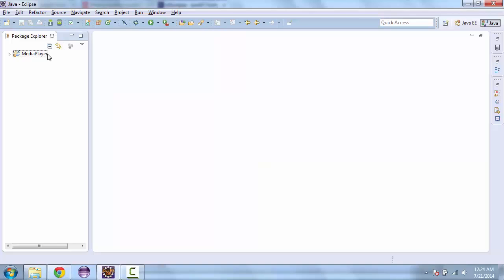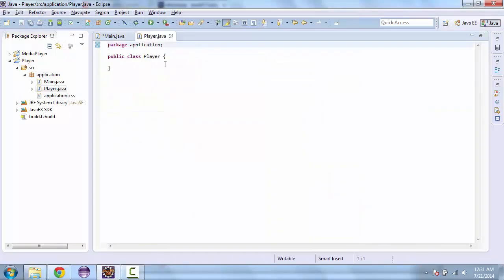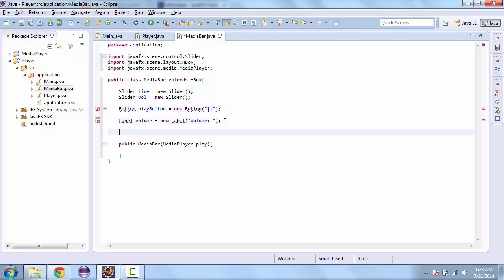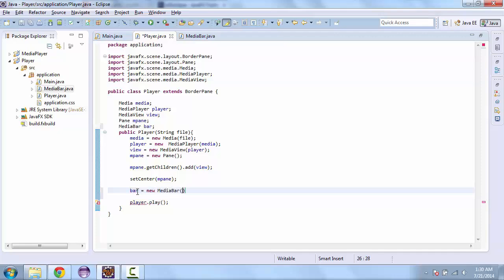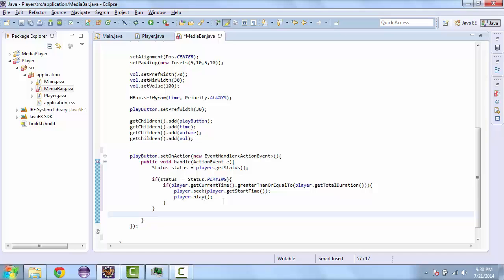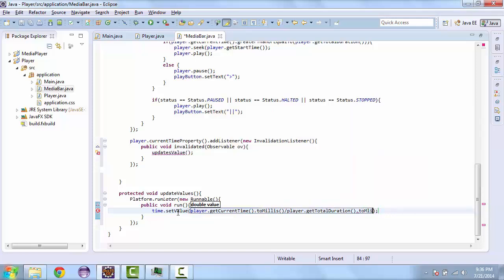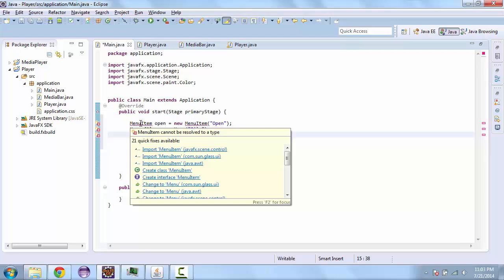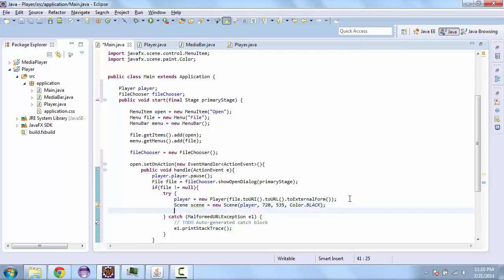Java FX Projects Build a Media Player | Java Tutorials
The MediaPlayer class provides the controls for playing media. It is used in combination with the Media and MediaView classes to display and control media playback. ... MediaPlayer provides the pause() , play() , stop() and seek() controls as well as the rate and autoPlay properties which apply to all types of media.